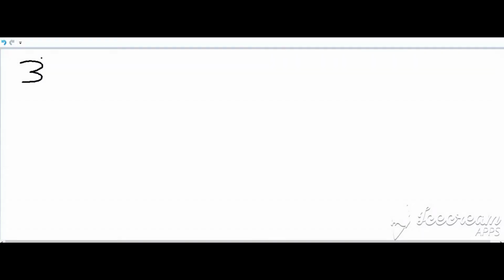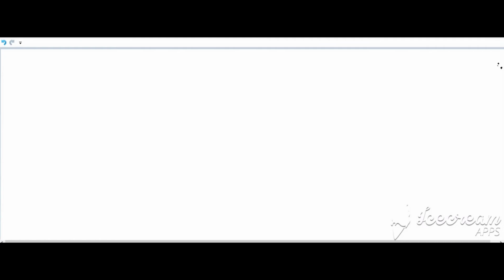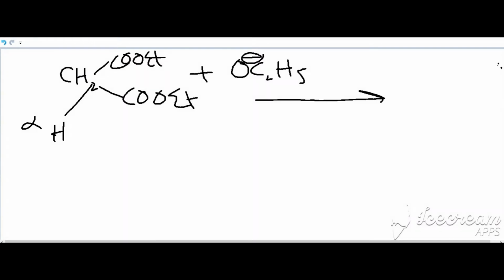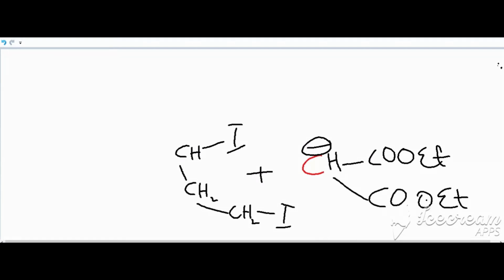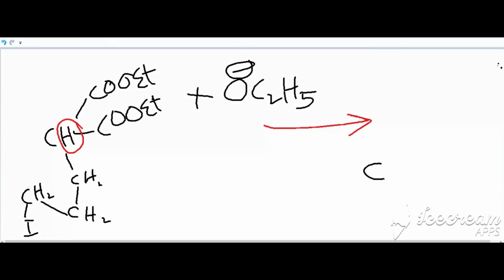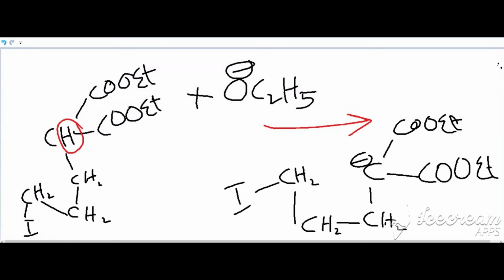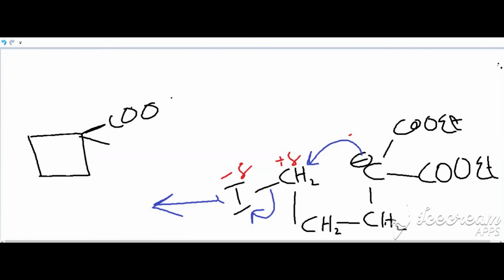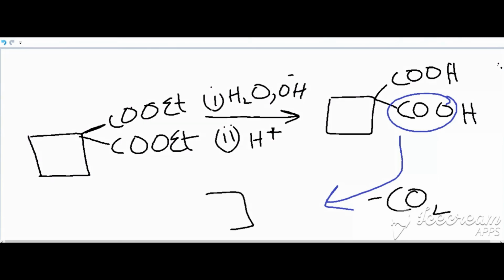Perkinson condensation BSc organic chemistry by Shanza Asif wains